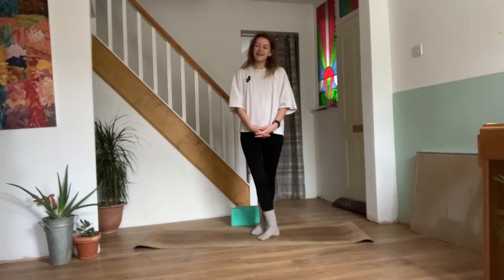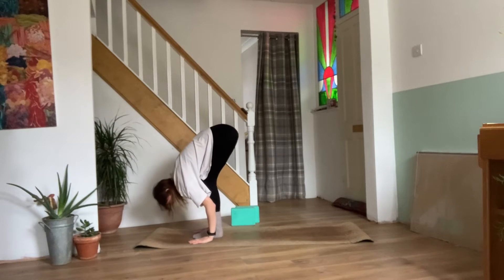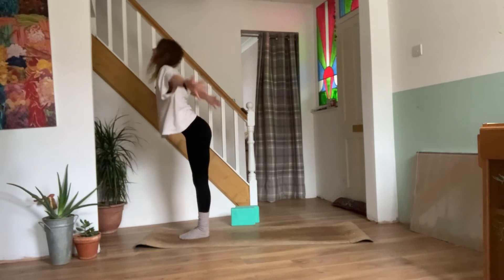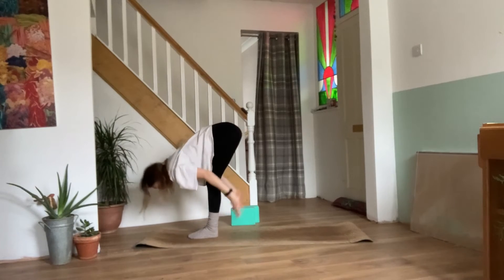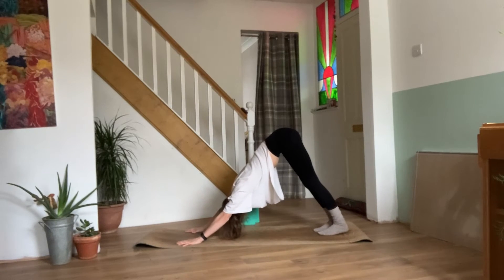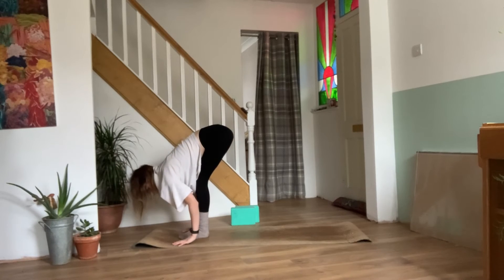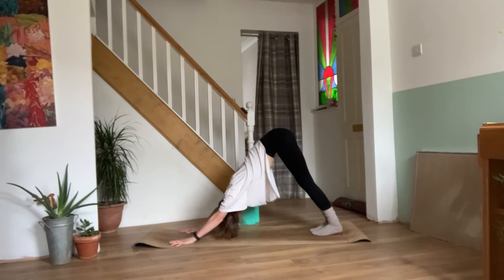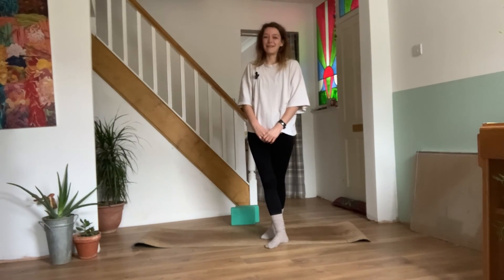Surya Namaskar A | Sun Salutations A | Yoga for All Levels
Join me in this video for 8 spicy rounds of sun salutations 🔥

💌SIGN UP to my weekly Newsletter to receive EXCLUSIVE DISCOUNTS, class schedules, tips for your yoga practice and more!
🌝 Be a part of the Warrior Yoga community at;